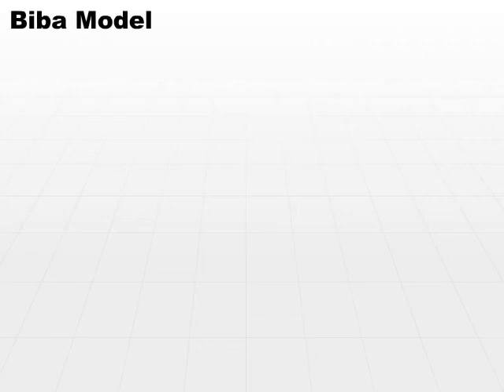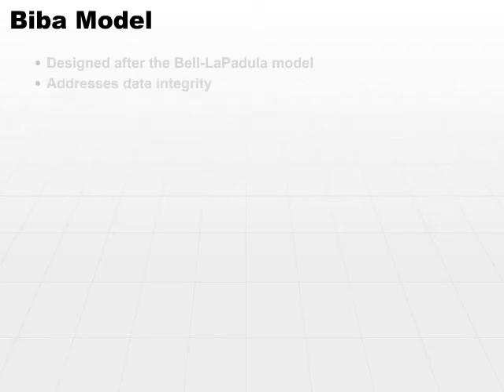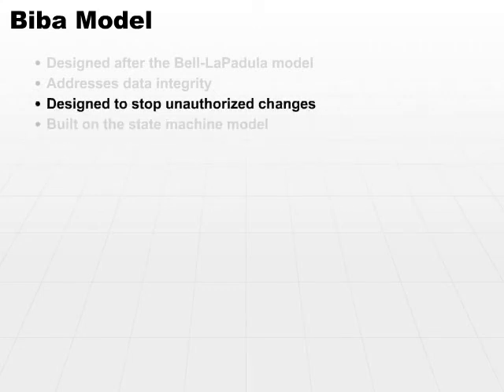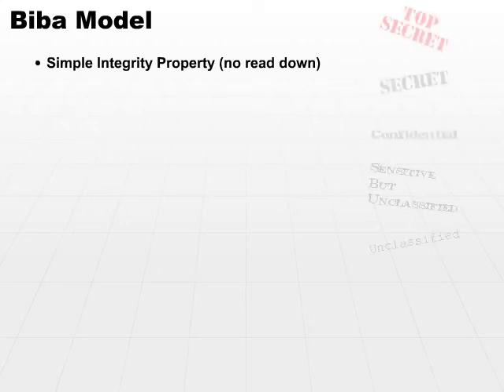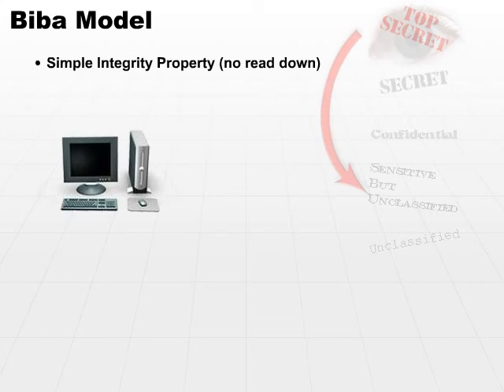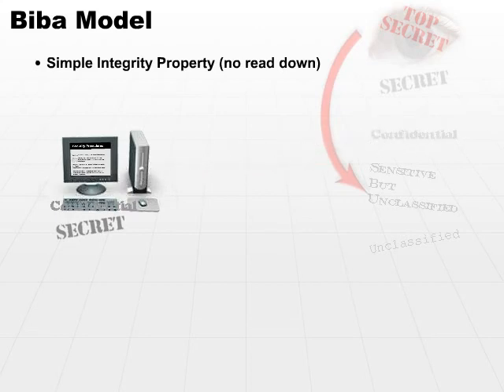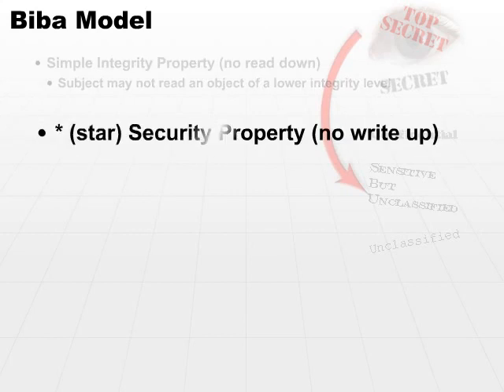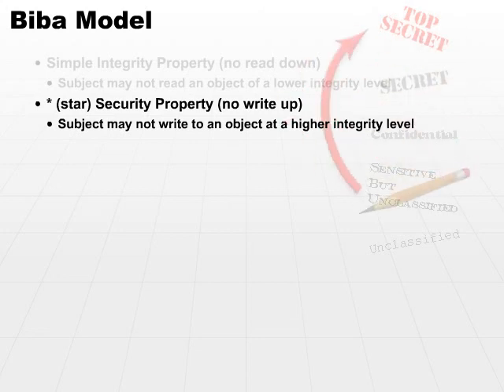18 Biba Model Explained: Data Integrity vs. B La Padulla?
In this video, we dive into the Biba model, a crucial framework designed to enhance data integrity. Following the principles of the Bell-LaPadula model, which focuses on confidentiality, the Biba model aims to prevent unauthorized modifications to data. Understanding its properties is essential for grasping how these security models work together.

We explore key concepts like the Simple Integrity Property and No Read Down rule, emphasizing their importance in maintaining high integrity levels. By validating data before storage and ensuring that sensitive information remains protected from lower-level inputs, we can safeguard our documents effectively.